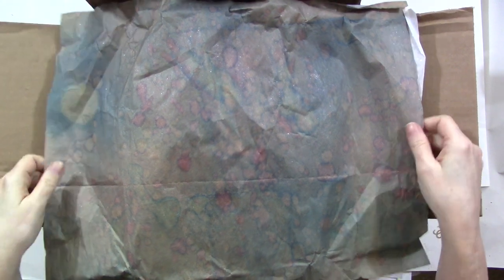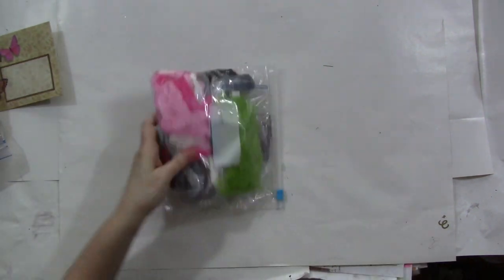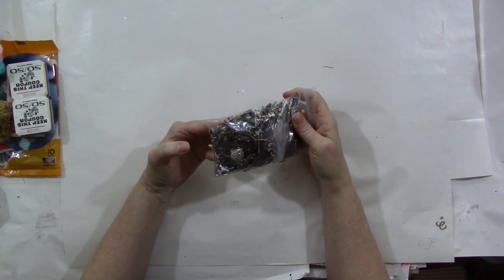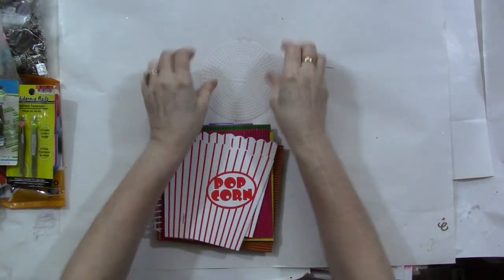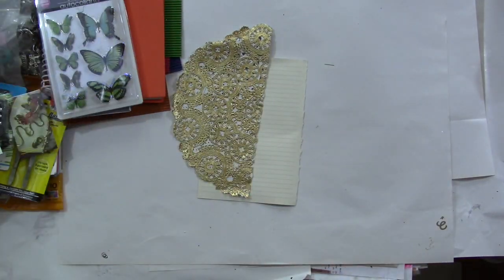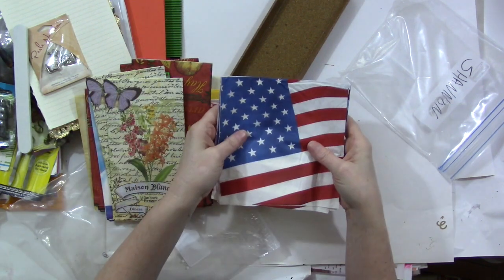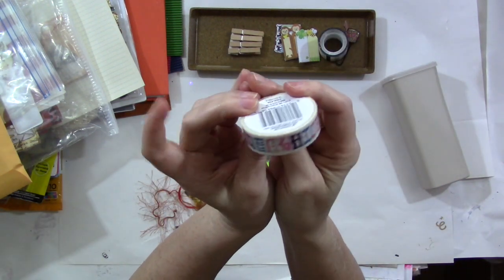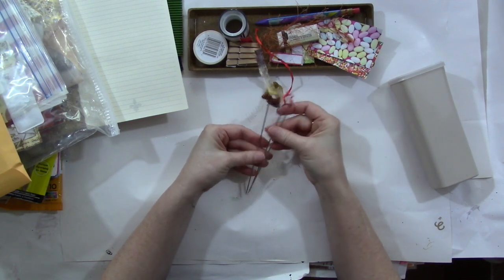Happy Mail from Suzanne Hale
Suzanne Hale sent a HUGE box of happy mail for my birthyear! A day isn't enough, I'm claiming the whole year.

I offer inspiration for a variety of interests including:
Art journals
Mixed media
Paper crafts
Crochet
Scrapbooking
Junk journals
Repurposing & Upcycling
Book binding
Storage and organization
General crafts

periscope: @shannongreen